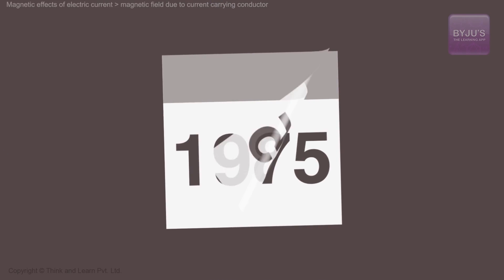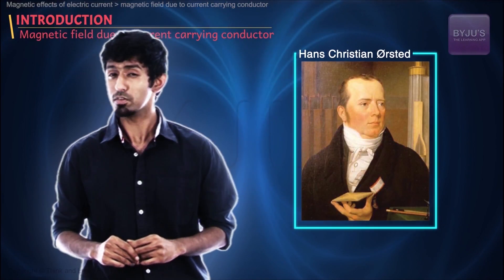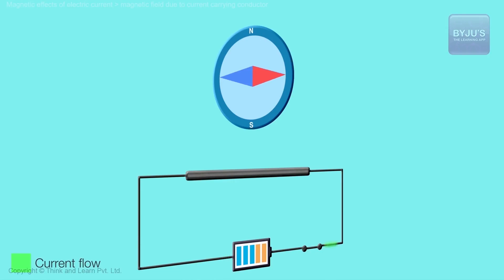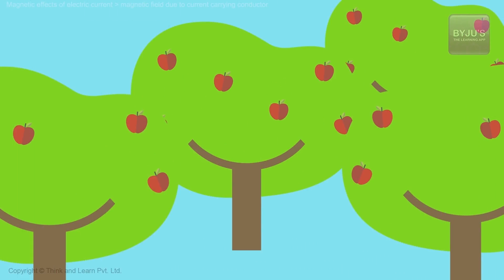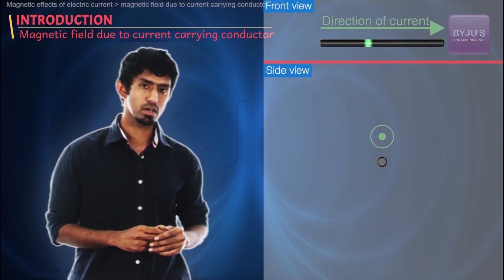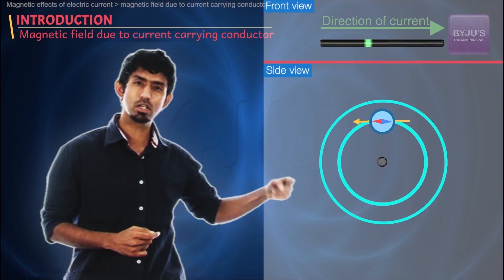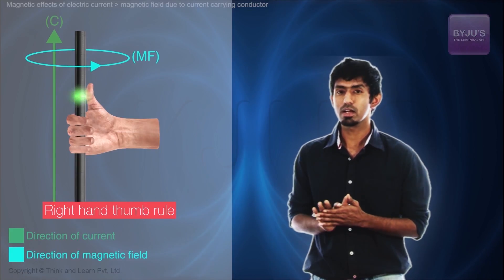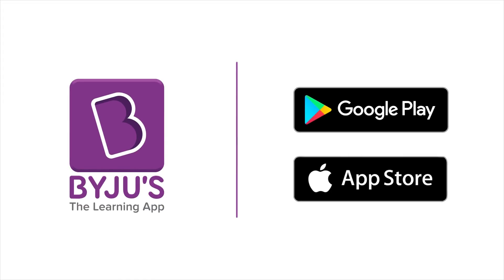Magnetic Field Due To Current Carrying Conductor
Magnetic field due to current carrying conductor is explained in this video. The major characteristics of magnetic field due to current carrying conductor are also mentioned in the video.